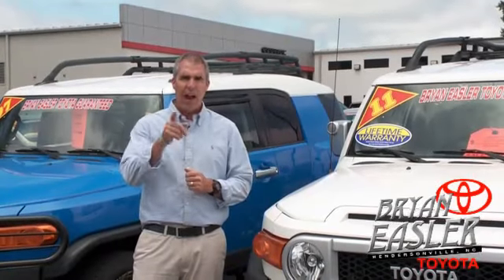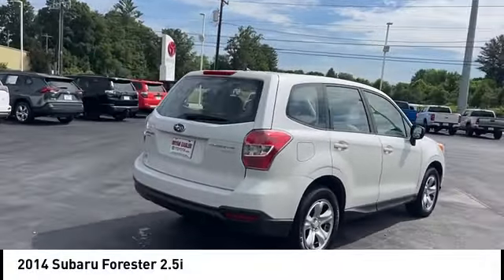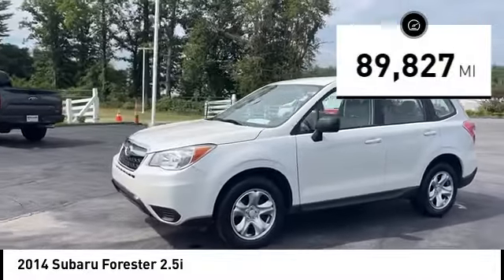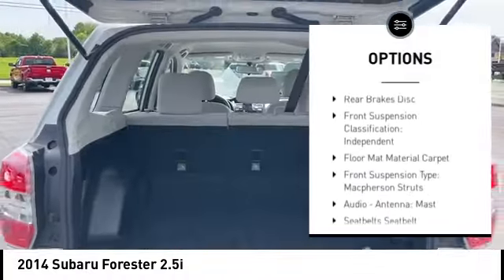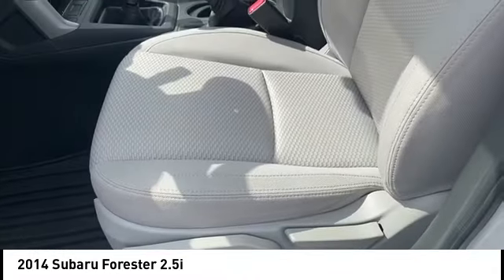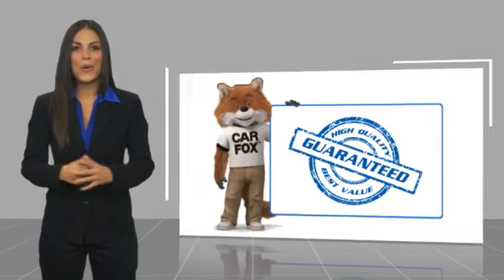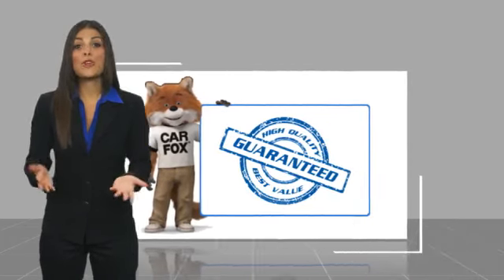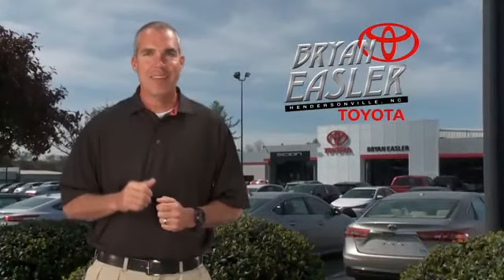2014 Subaru Forester Hendersonville NC 25C0026A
2014 Subaru Forester 2.5i

1409 Spartanburg Hwy.

You'll love this 2014 Subaru Forester. This is a vehicle you'll want to take home. Call and get in touch with Bryan Easler Toyota directly, and be the first to open the vehicle door today!